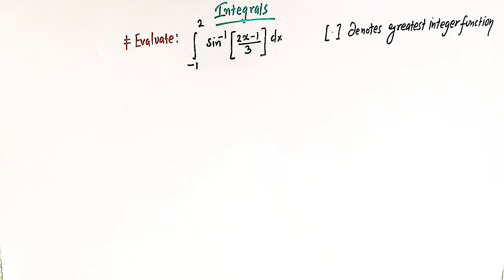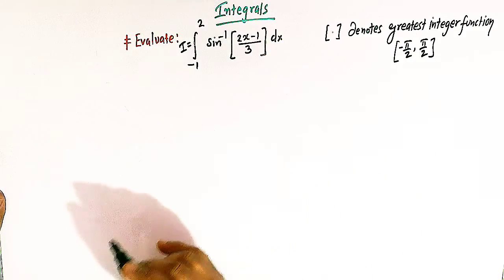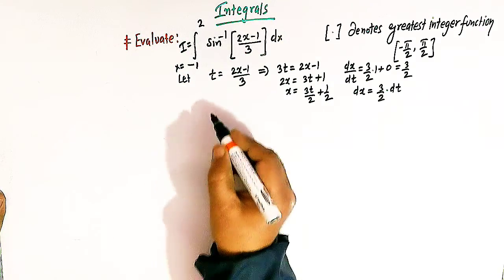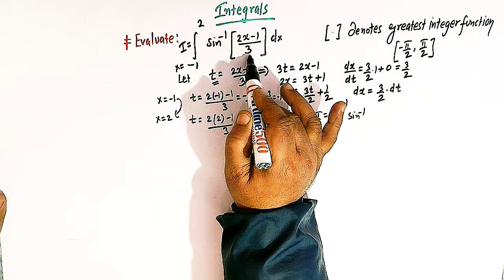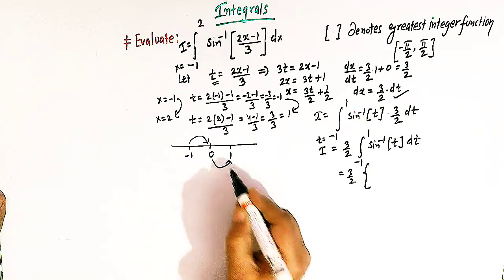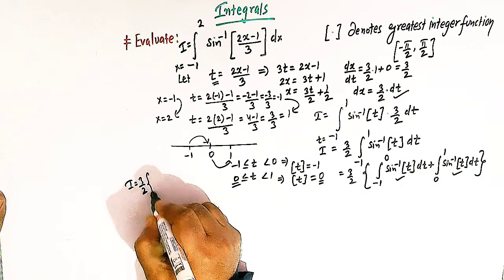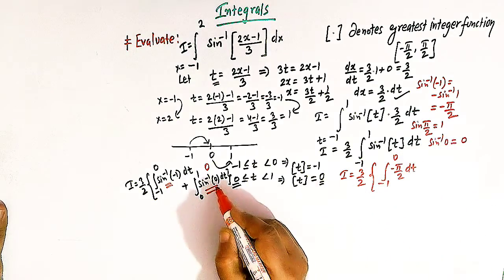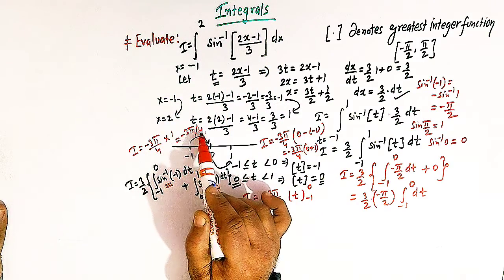Integration-Greatest Integer Function Part 164. An important problem related to definite Integrals.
How to evaluate definite integrals involving greatest Integer Function using properties of greatest Integer Function.